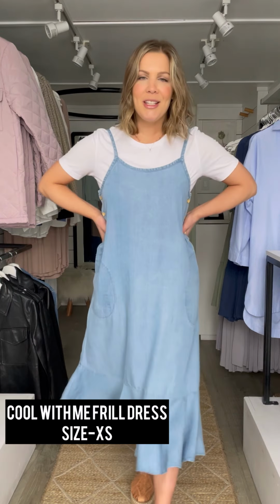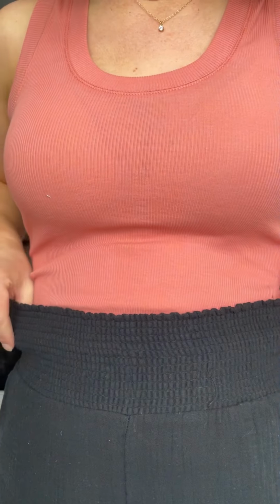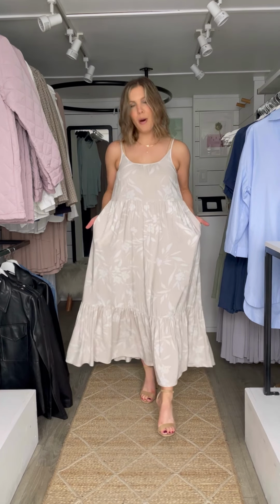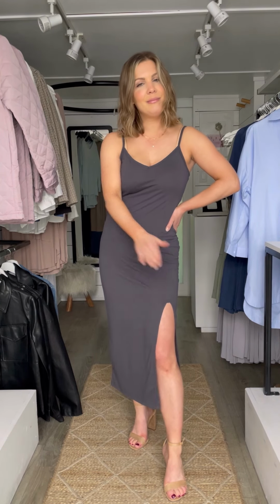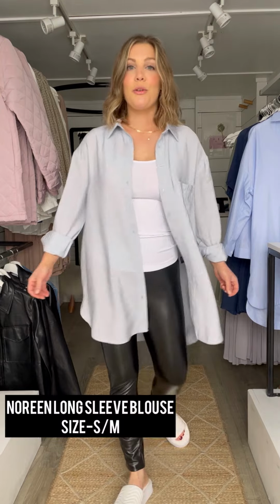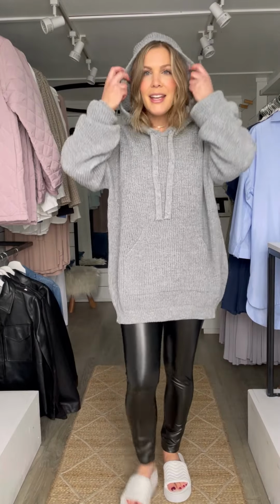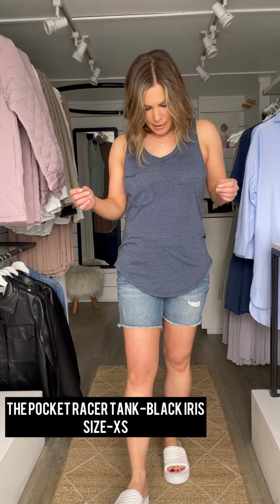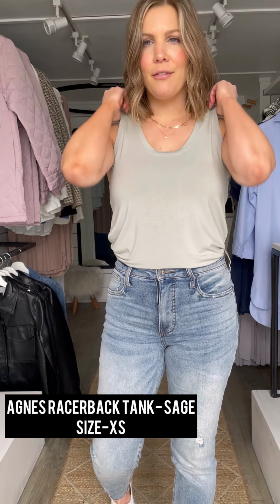Try On Thursday - Episode 132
Meghan takes over for the full Try On today! 💃 This week we’ve got some pretty dresses (think midi, floral, frill and side slit sexy 😊), easy to wear layering tanks, longer length denim shorts, button up shirts (is it even a try on if we don’t have a new button up shirt?!? 😍), a cozy hooded tunic sweater, and a canvas tote bag (🍷🍷) to take to the beach!!

We hope you enjoy!! Let us know which piece(s) are you favourites and what you are adding to cart!! 🛒